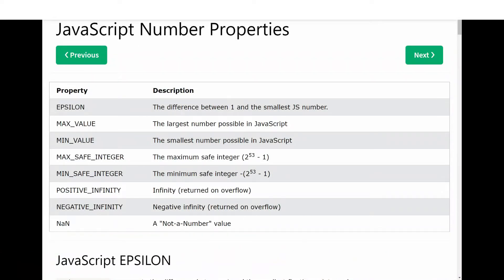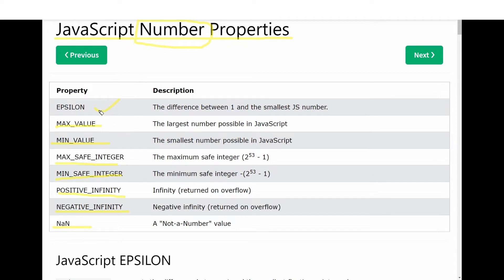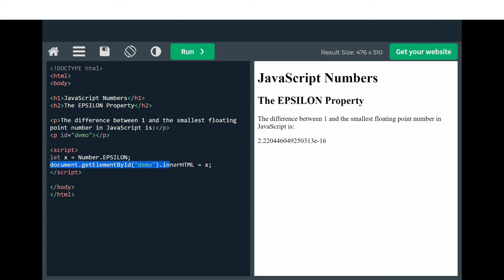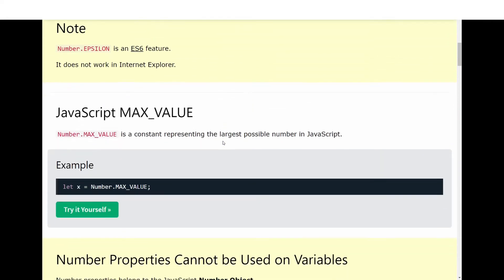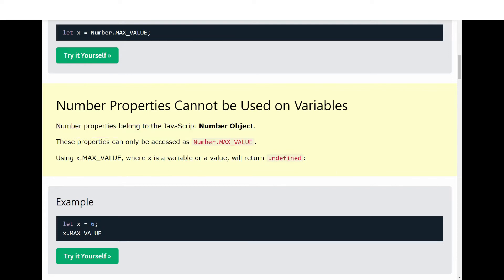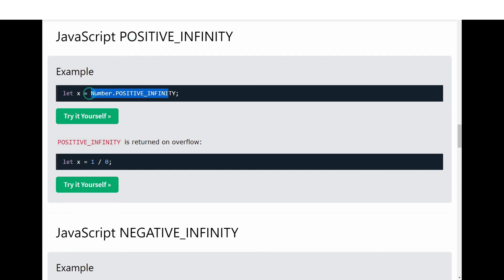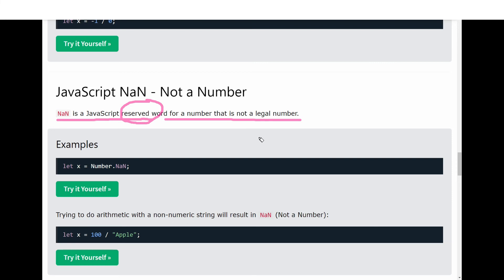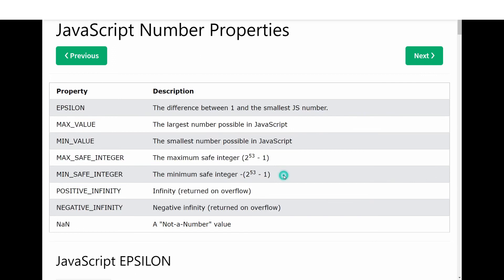JavaScript Number Properties - w3schools - Chapter 22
JavaScript Number Properties

Property Description
EPSILON The difference between 1 and the smallest JS number.
MAX_VALUE The largest number possible in JavaScript
MIN_VALUE The smallest number possible in JavaScript
MAX_SAFE_INTEGER The maximum safe integer (253 - 1)
MIN_SAFE_INTEGER The minimum safe integer -(253 - 1)
POSITIVE_INFINITY Infinity (returned on overflow)
NEGATIVE_INFINITY Negative infinity (returned on overflow)
NaN A "Not-a-Number" value

Number Properties Cannot be Used on Variables
Number properties belong to the JavaScript Number Object.

JavaScript NaN - Not a Number
NaN is a JavaScript reserved word for a number that is not a legal number.